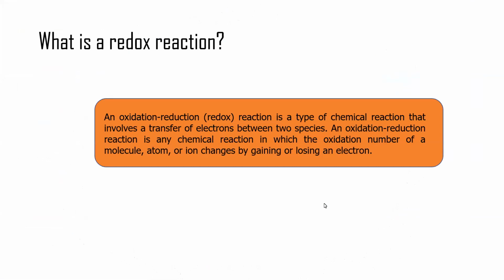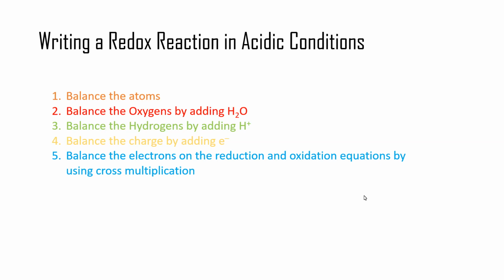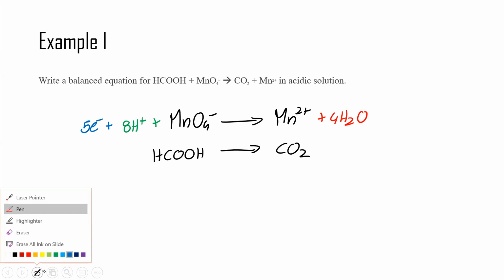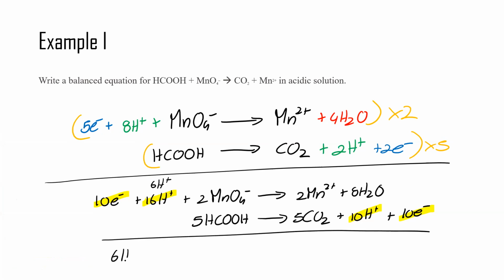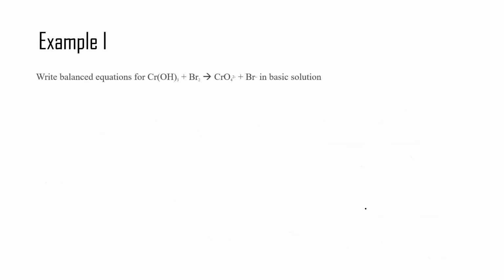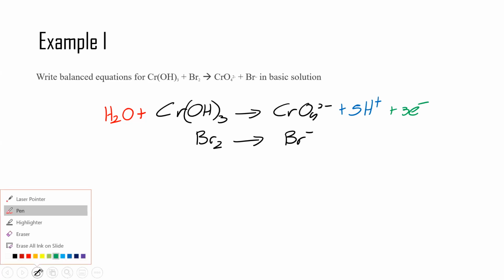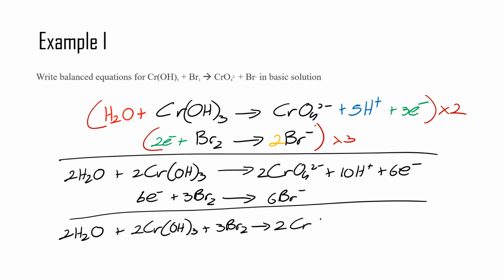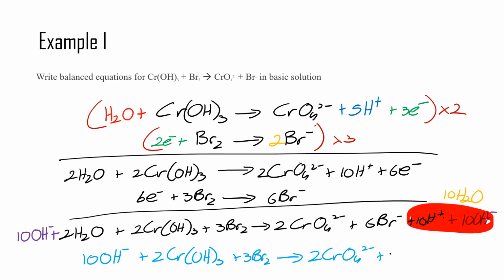Moles VIII - Redox Titrations